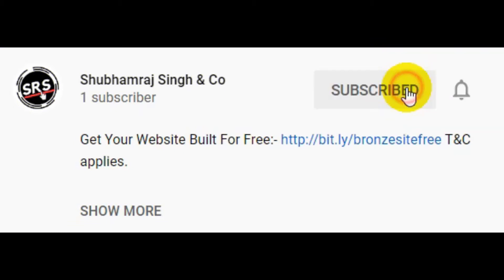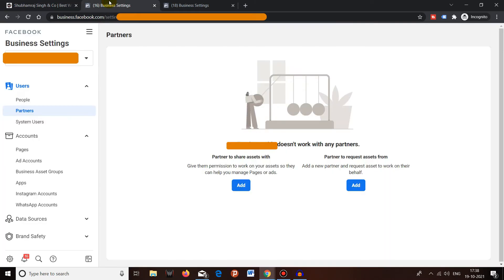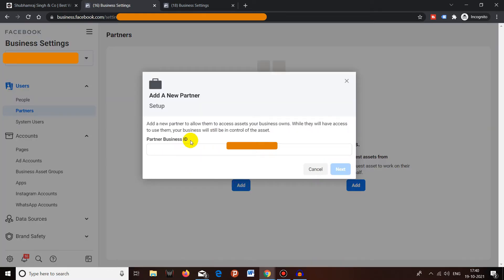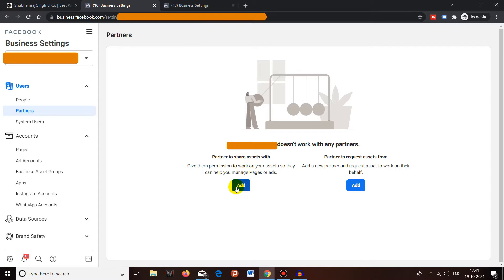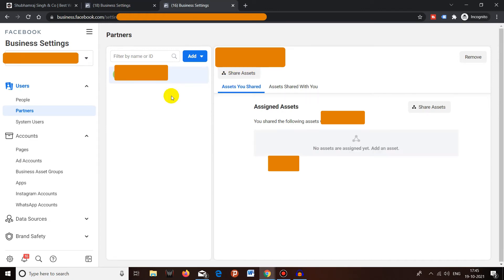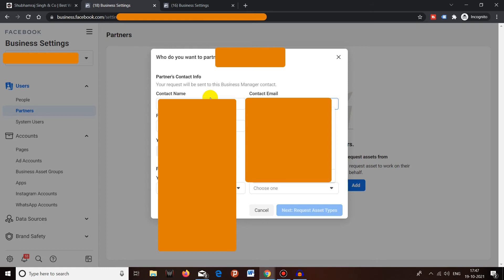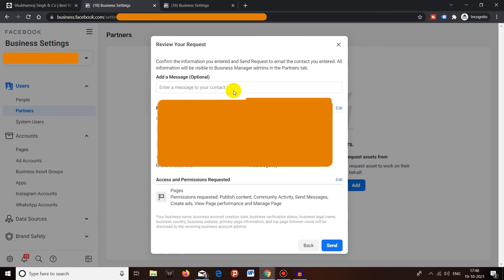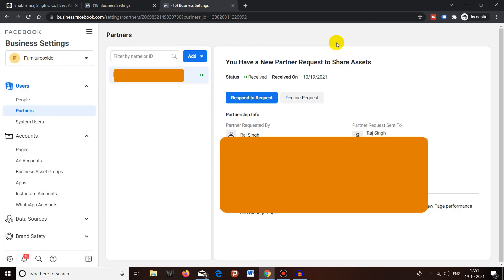How To Add Partners To Your Facebook Business Manager?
This video will explain everything about the Partners option in Facebook Business Manager.

TimeStamps

00:00 - Introduction
01:14 - Visit partners under users
02:06 - 1st Option - Add Partners with ID
02:55 - How to see FB business manager id
03:43 - Sharing Assets
05:18 - 2nd Option - Requesting access as a partner
06:44 - Requesting Assets
07:56 - Responding to request

Cheers!

facebook manager ads
manager of facebook
add manager facebook
fb business manager
facebook page manager
facebook commerce manager
business facebook ads manager
commerce manager facebook
business ads manager
creating business manager
facebook business manager id
creating facebook business manager
facebook business manager account
facebook account manager
linked business manager
business manager account
fb page manager
my business manager
facebook ads manager account
facebook ad manager billing
catalog manager fb
add page to business manager
facebook page manager apk
add ad account to business manager
facebook business page manager
setting up facebook business manager
creating a business manager account
creating a facebook business manager account